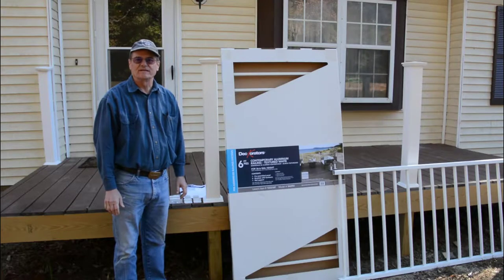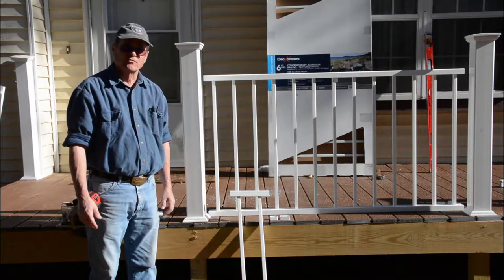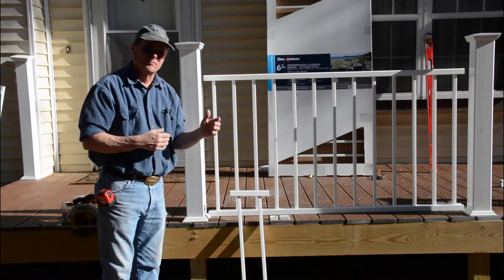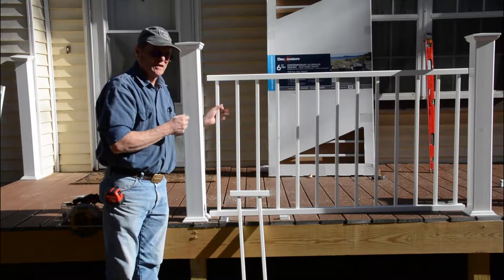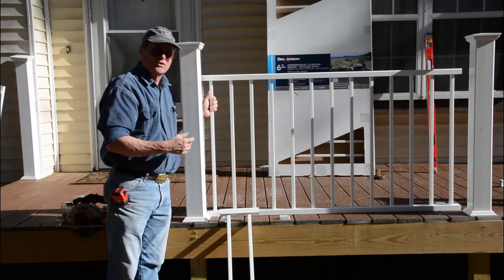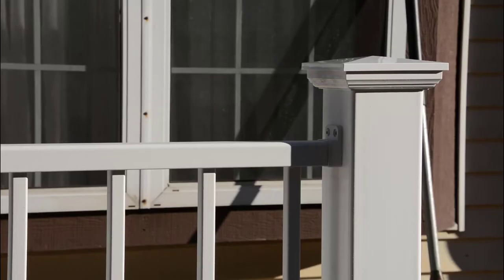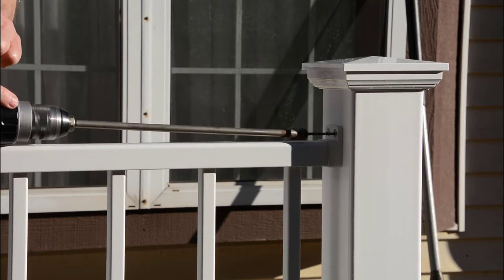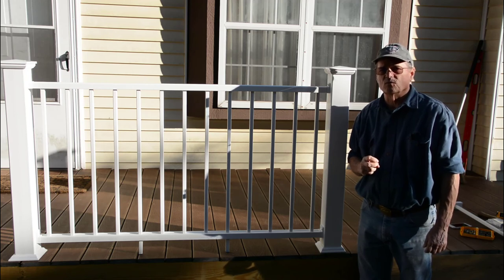Porch Railing installation, aluminum pre-assembled Universal Rail.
We will show the installation of the Deckorators White Aluminum Deck Universal Rail.  We go over what's in the box, measuring the width for cutting to size, how to cut the tails, installing the mounting hardware and installing the rail assembly between the post.  ALSO CHECK OUT THE COMMENT BY
Kevin Daugherty

Wayne